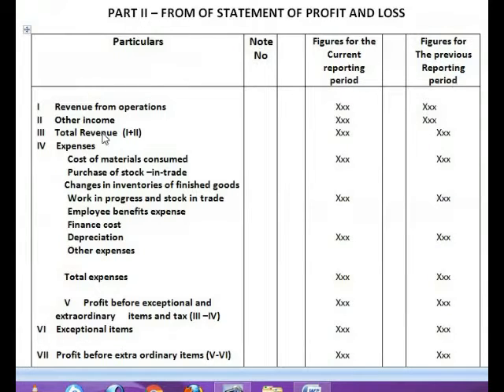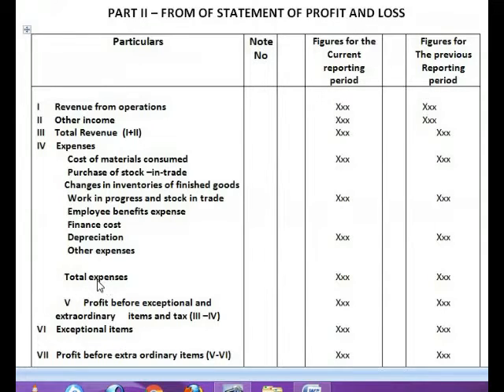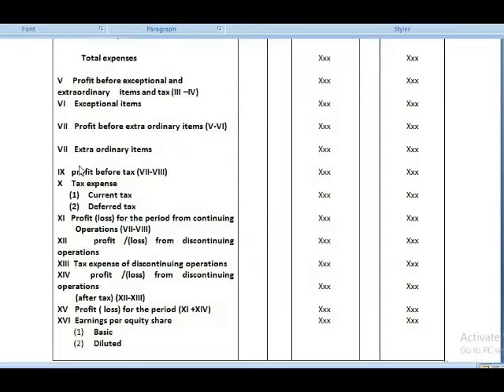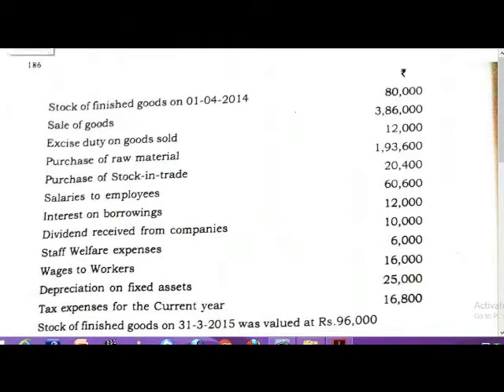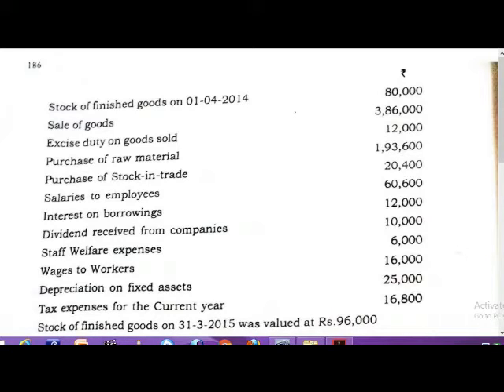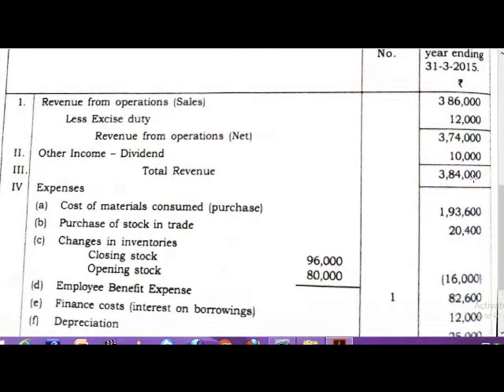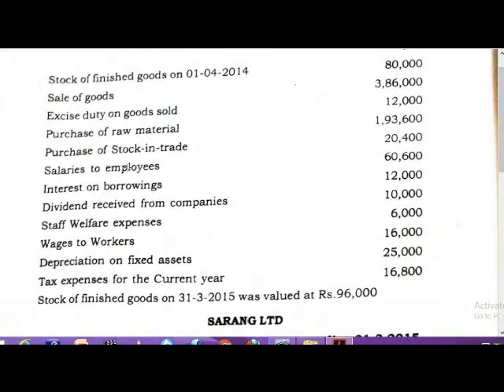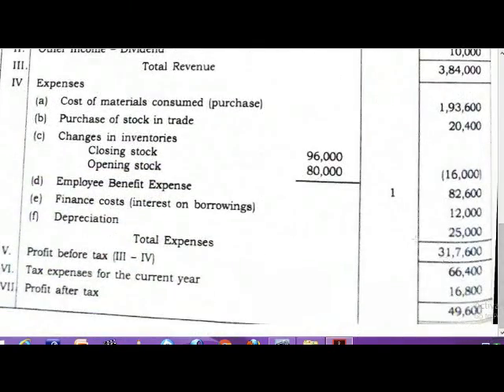Final Account of Companies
Neethu TS of DCP department explains about Statement of P&L